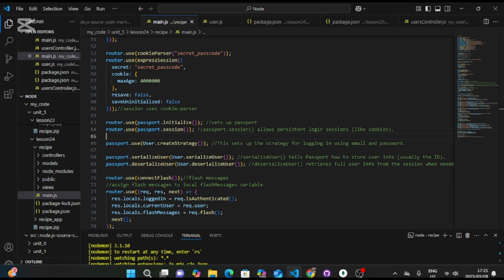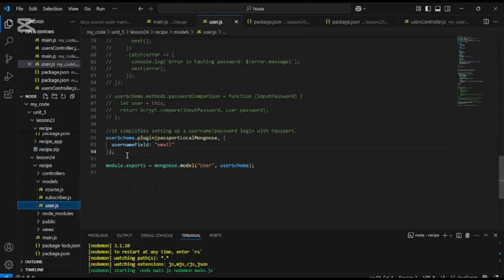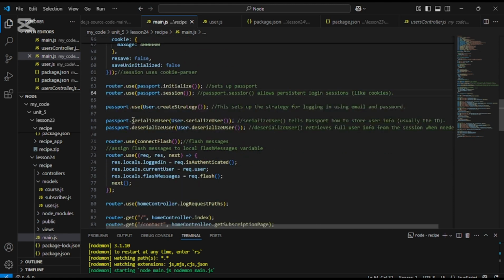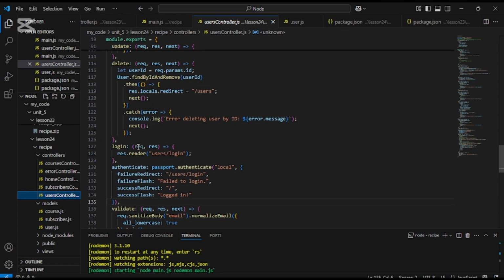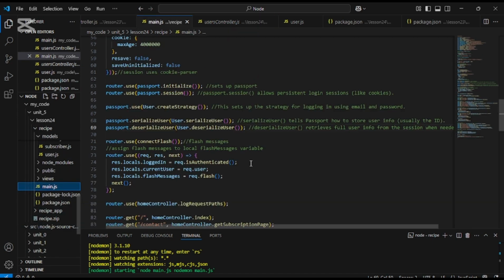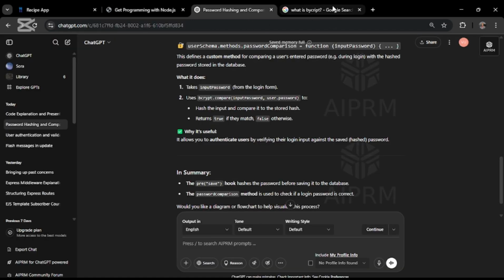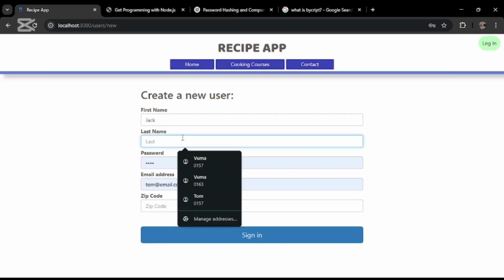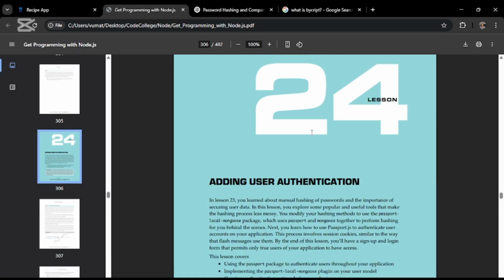Node Unit 5 (Lesson24) Adding user authentication